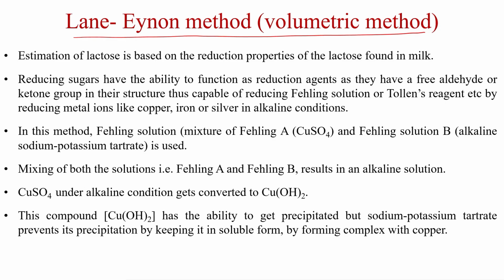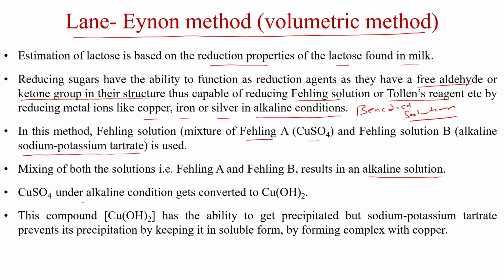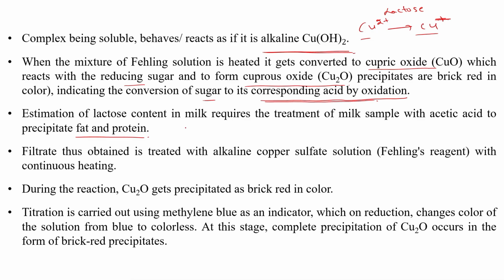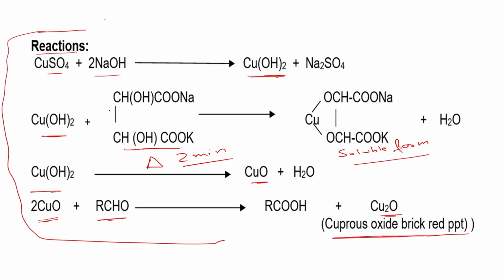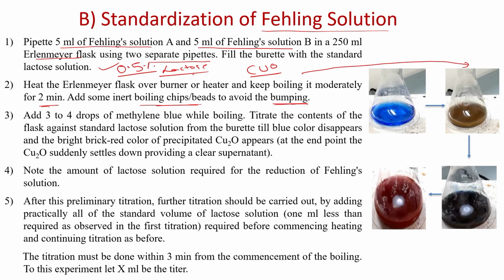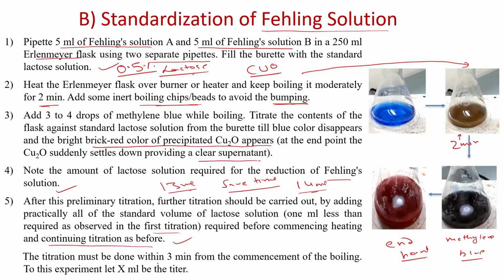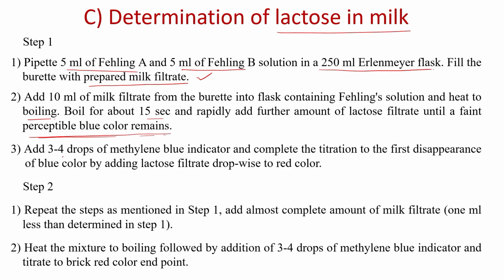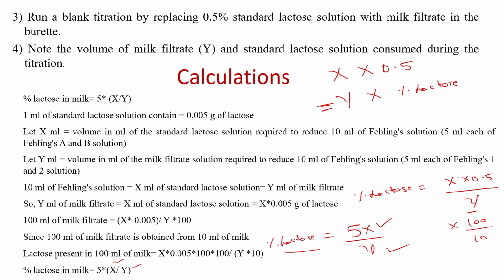Lactose Estimation in Milk | Lane-Eynon Method II Dairy Chemistry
Welcome to Dairy Chemistry! 🥛
In this video, we’ll explain the Determination of Lactose Content in Milk in a simple, step-by-step manner. The method demonstrated is based on the Lane-Eynon titration technique, widely used in dairy laboratories to estimate the reducing sugar (lactose) present in milk.

🔬 In this video on Determination of Lactose Content in Milk, you will learn:

The principle behind the Lane-Eynon method

Composition and role of Fehling’s A and B solutions

Step-by-step titration procedure

Calculations and interpretation of results

📘 Whether you are a dairy science student, food technologist, or chemistry enthusiast, this detailed tutorial from Dairy Chemistry will help you understand both the chemistry and practical aspects of Determination of Lactose Content in Milk.